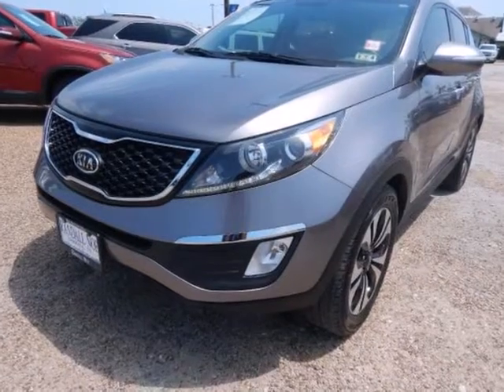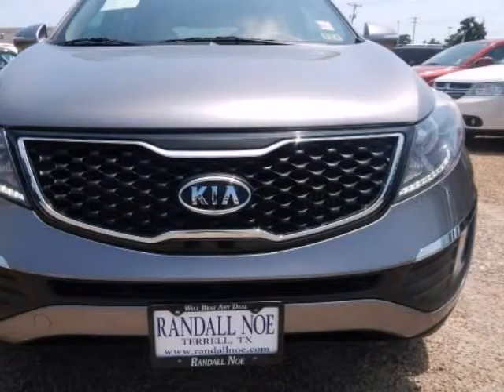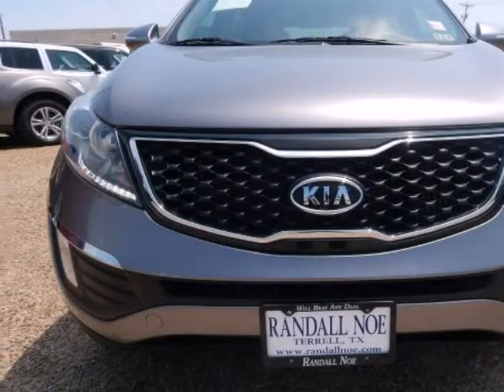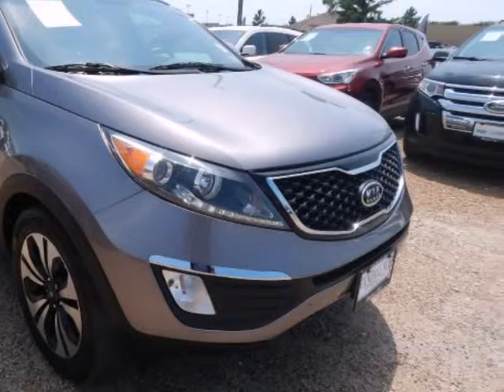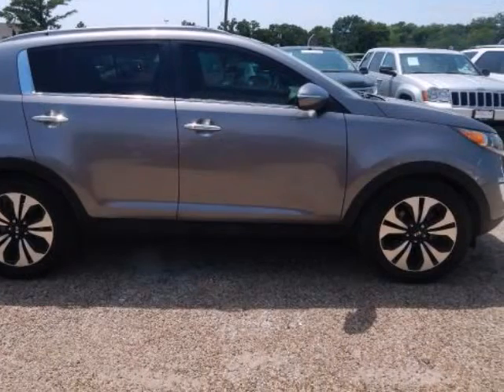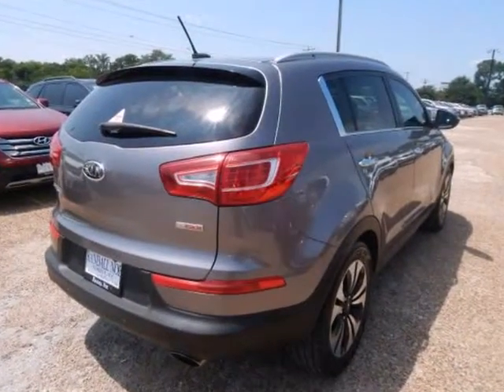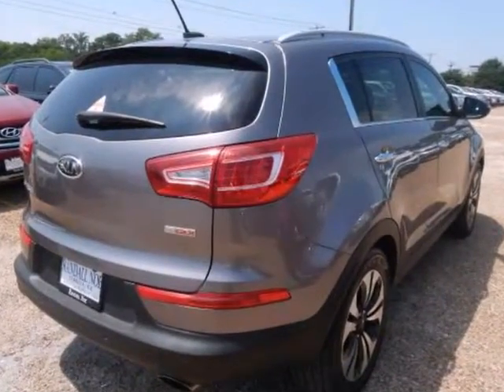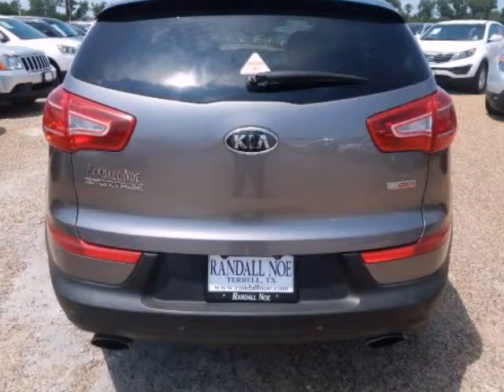2011 Kia Sportage 2WD 4dr SX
2011 Kia Sportage 2WD 4 Door SX
Stock Number: F2574A
VIN: KNDPC3A61B7150204

CARFAX ONE OWNER! LEATHER SEATS, PANORAMIC SUNROOF, SUNROOF / MOONROOF, AND ROOF RACK. PRICED TO SELL QUICKLY! RESEARCH SUGGESTS IT WILL NOT BE AVAILABLE FOR LONG. POPULAR COLOR COMBO! This 2011 Kia Sportage SX has a sharp Gray exterior and a super clean Black interior! Our vehicles are value priced and move quickly. Be sure to call us to confirm availability and to schedule a hassle free test drive!